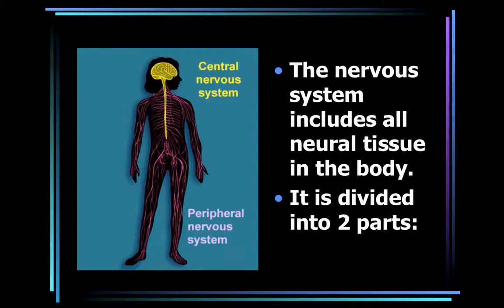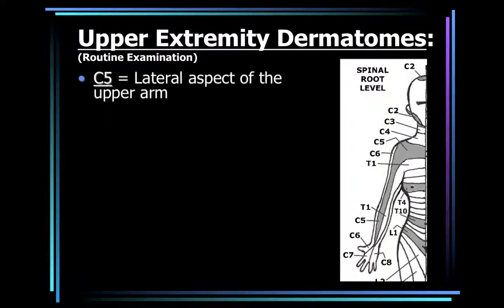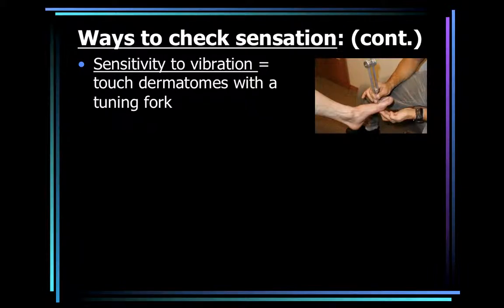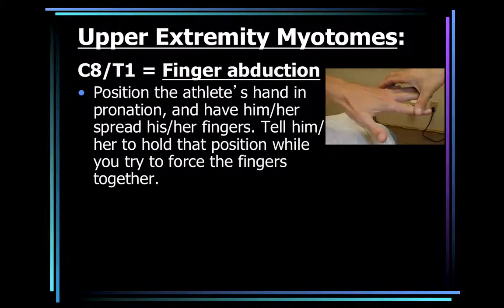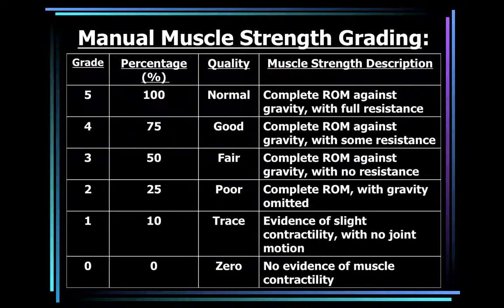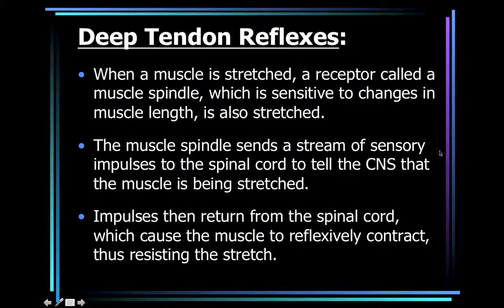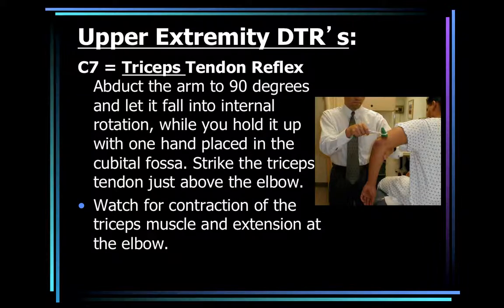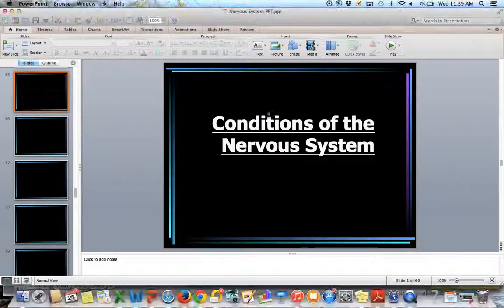Nervous System PPT Part 1